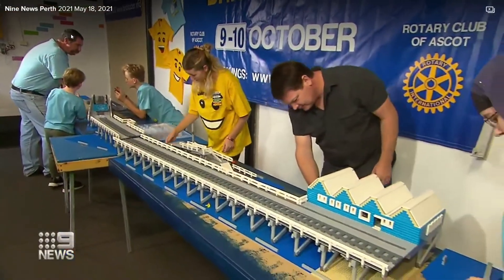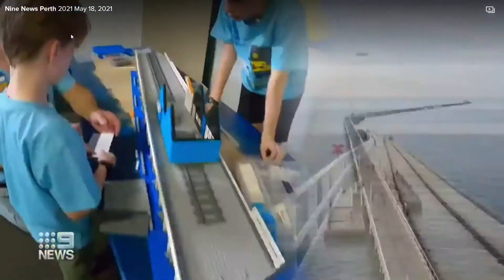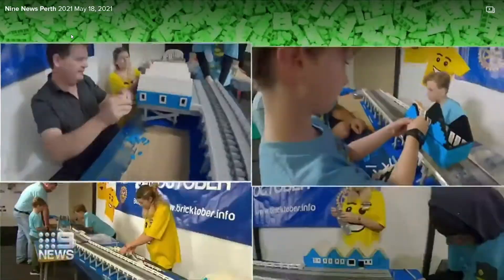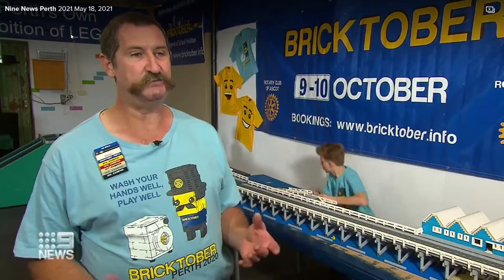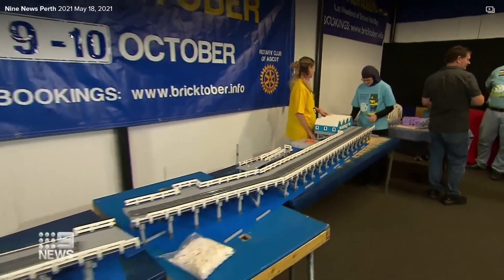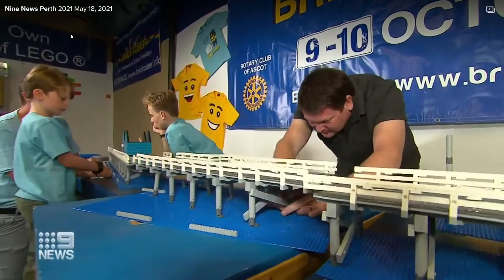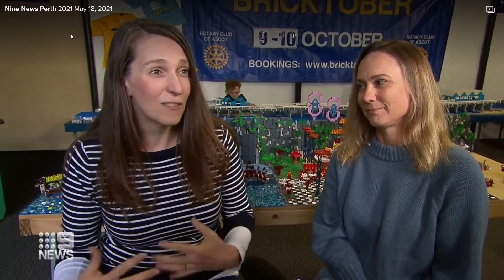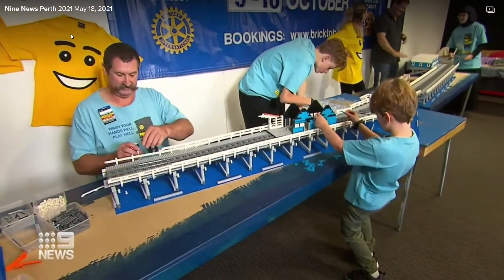Busselton Jetty Lego